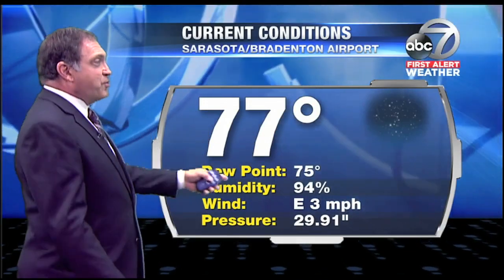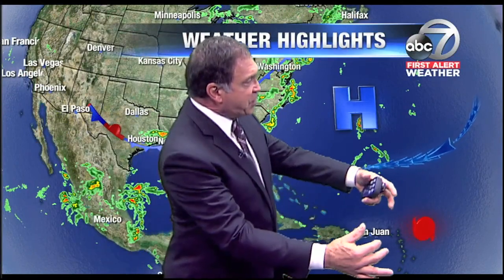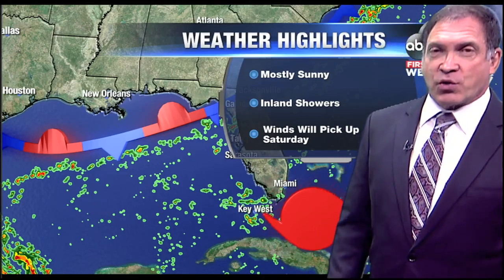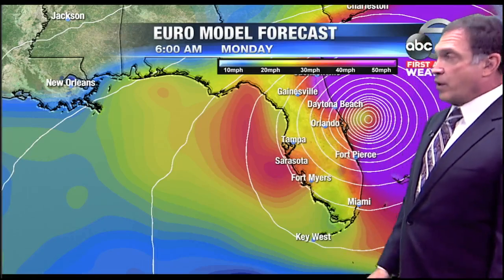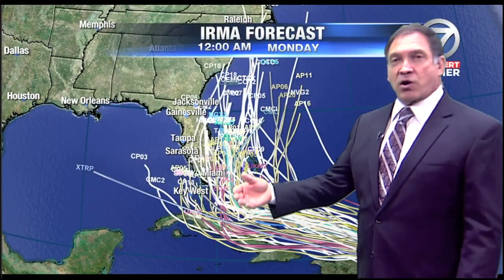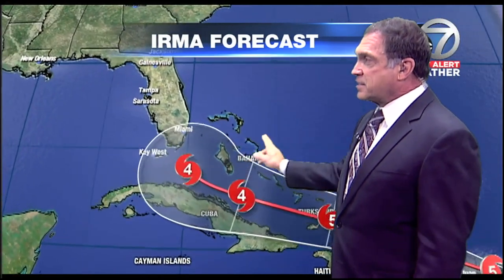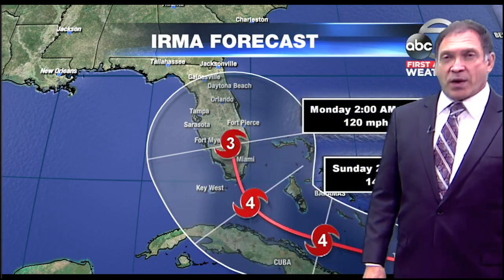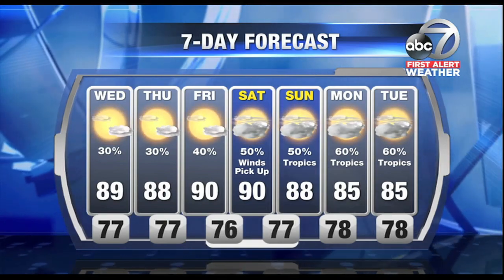First Alert Weather - 6am September 6, 2017